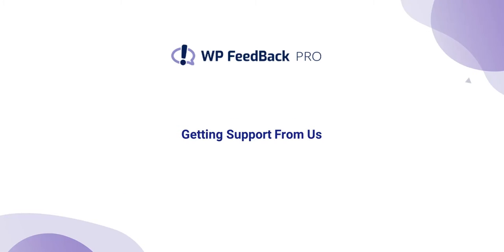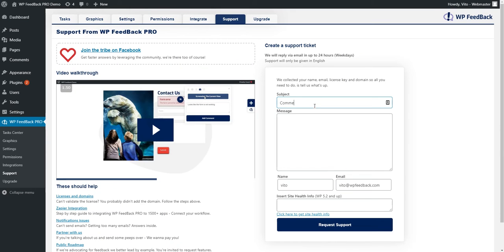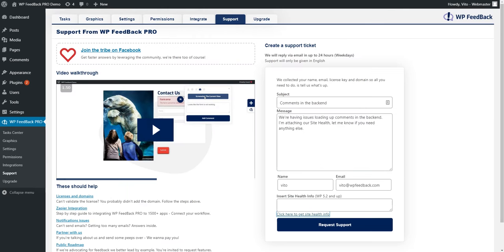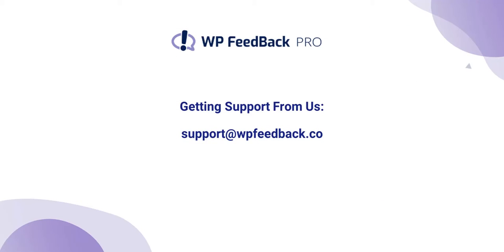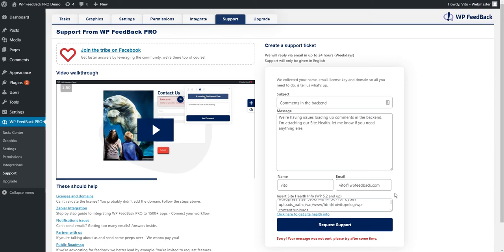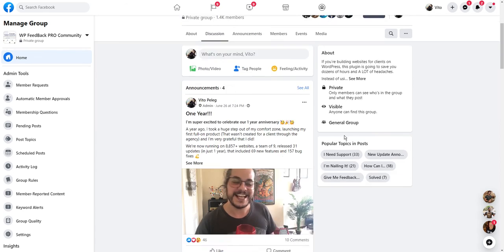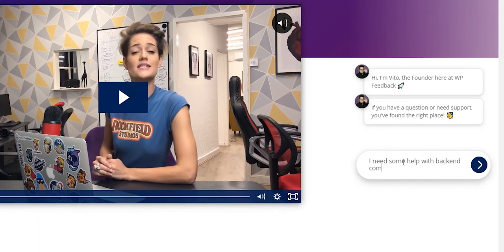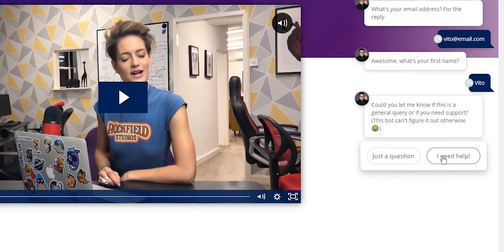Atarim Settings #12 Getting Support From Us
We pride ourselves on our support. We always aim to give the best and most effective support possible, here's how to get in touch with us!

Do you want to see how much time and money YOU could save using WP FeedBack PRO?